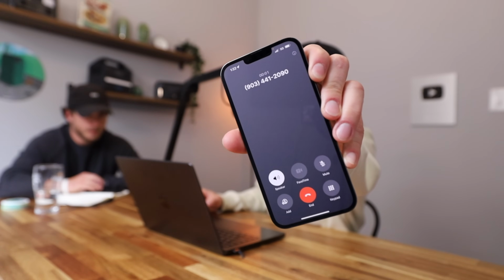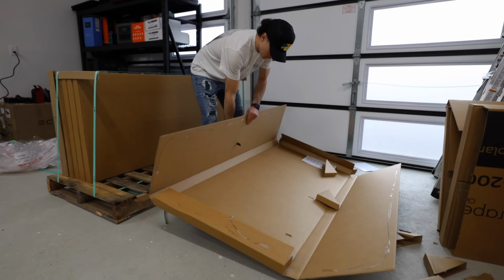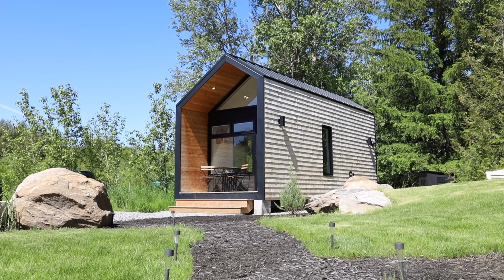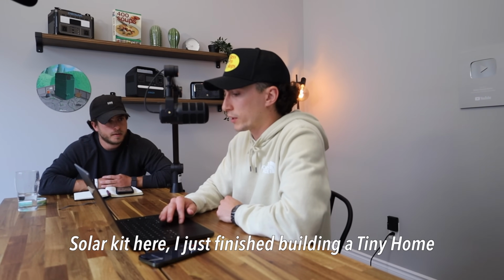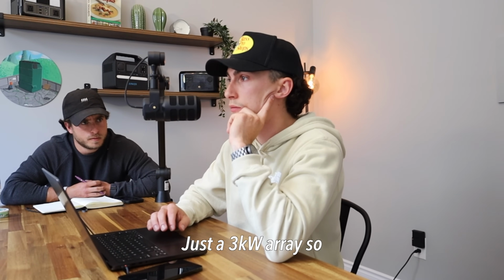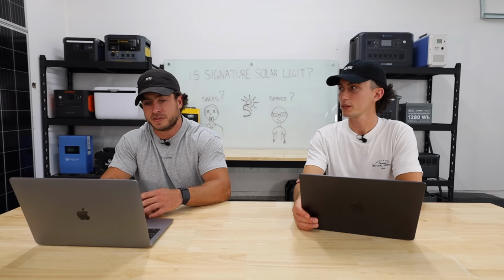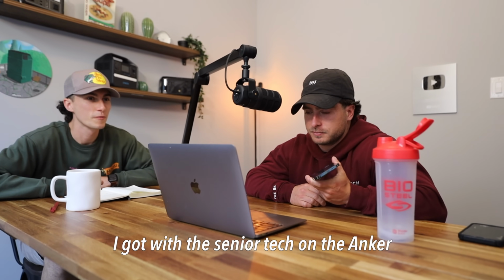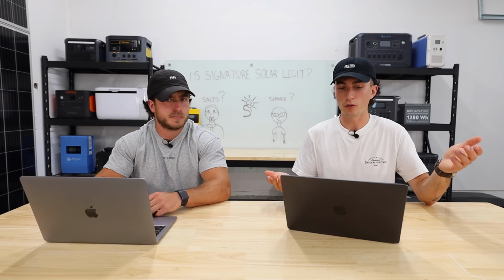We Mystery Shopped Signature Solar - Are They Legit?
💸 *Don't Pay Full Price for Power Stations or Solar Gear* 💸

*We Recommend Shopping at These Online Stores:*

🛒 *Signature Solar - EG4 Products + Solar Panels*

🛒 *Shop Solar - EcoFlow/Anker Bundles + Complete Solar Kits*

🛒 *Pecron Power Stations - High Quality, Budget Power Stations*

🛒 *Anker SOLIX Power Stations - Anker F3800, F2600, C800, C300*

🛒 *Bluetti Power Stations - Elite 100V2, Elite 200V2, Apex 300*

🛒 *EcoFlow Power Stations - Delta Pro, Delta Pro 3, Delta Pro Ultra, Delta 3*

🛒 *Jackery Power Stations* - 5000 Plus, 3000 Pro, 2000 Plus, etc

🛒 *OUPES Power Stations - Mega 5, Mega 3, Mega 1*

0:00 - Intro
0:51 - Signature Solar Overview
2:13 - Sales Call 1
6:08 - Sales Call 2
10:11 - Sales Recap
11:25 - Tech Support Call 1
13:41 - Tech Support Call 2
15:10 - Service Recap
16:07 - The Verdict

We've ordered from Signature Solar multiple times and have been recommending that people buy solar equipment there for a while now. In saying that, we've never actually called in and got the full experience. Today, we created fake names and made up reasons for calling to mystery shop them with the goal of determining if we should continue sending people there, or stop all together.

We maintain an affiliate relationship with some of the products reviewed, which means we get a small percentage of a sale if you click our links, at no cost to our viewers.